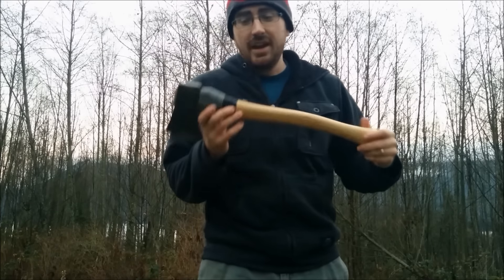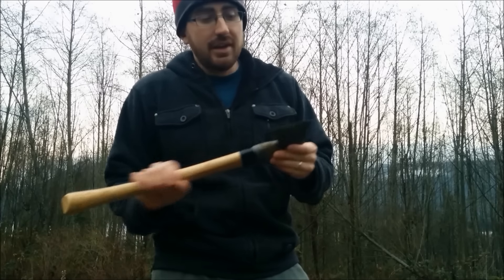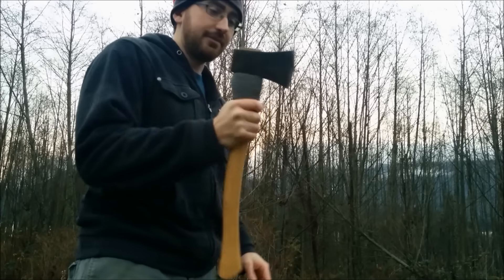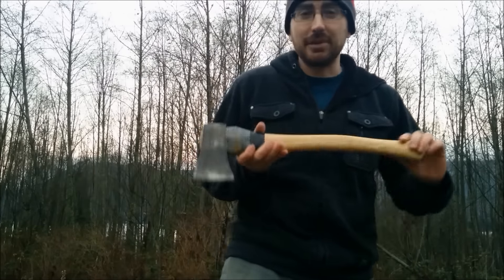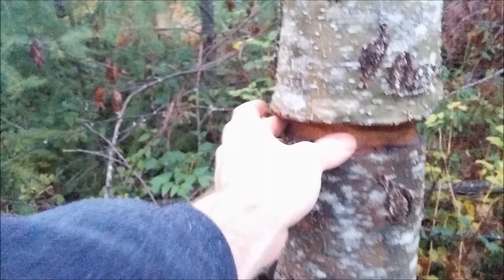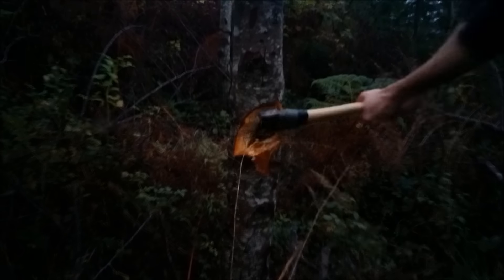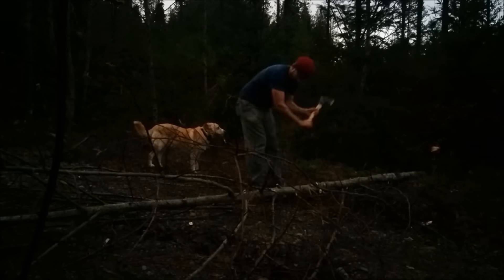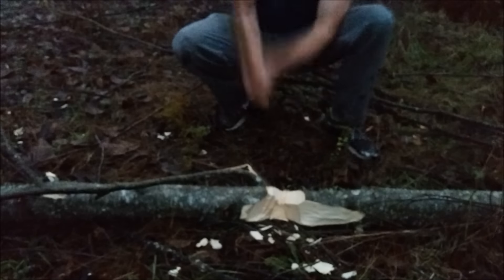New Bushcraft Axe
Just showing my new bushcraft axe that I restored. I managed to find a 19..5" handle at a hardware store, so I decided to put a hatcet head that I had on it. Overall the axe is roughly 1.5 pounds maybe even a bit lighter. this makes it a good pack axe for those solo overnights and other bushcraft outings. It is still capable of felling, bucking and splitting decent sized wood without breaking your back carrying it in.